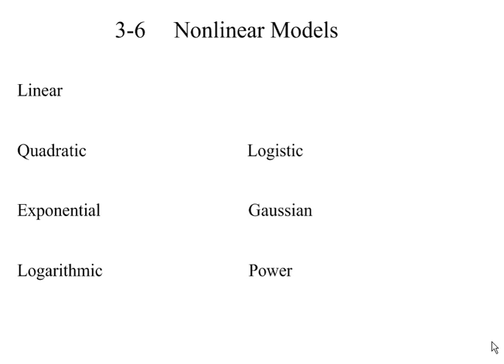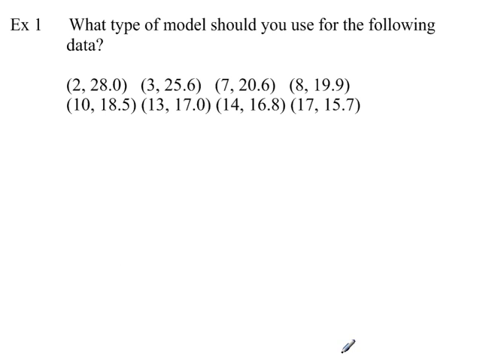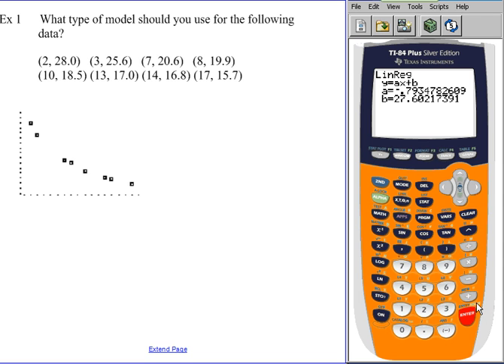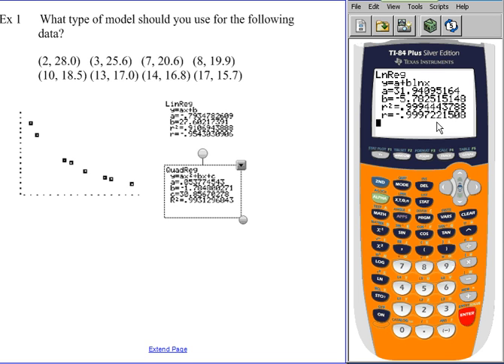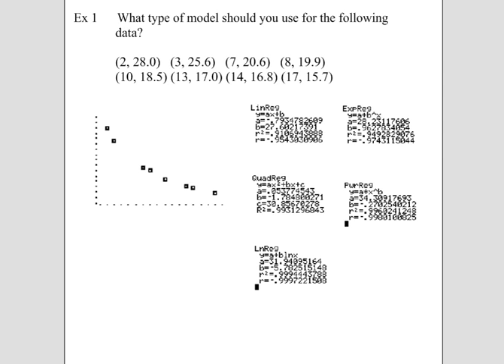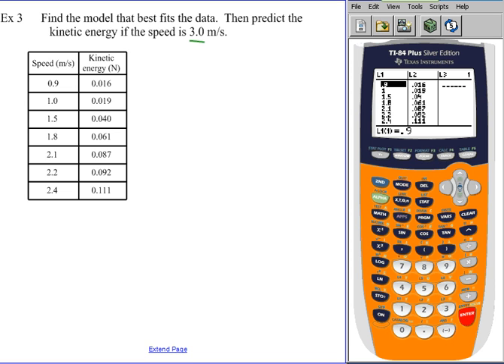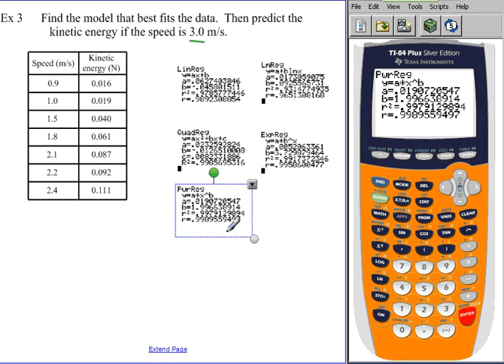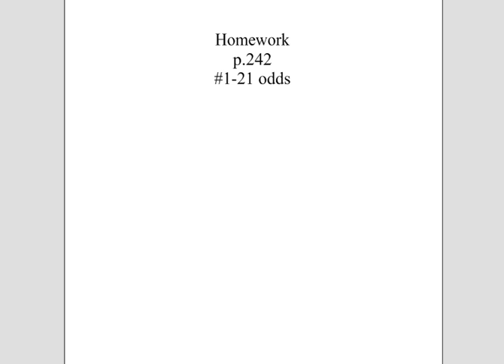3 6 Notes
Precalculus notes on section 3-6